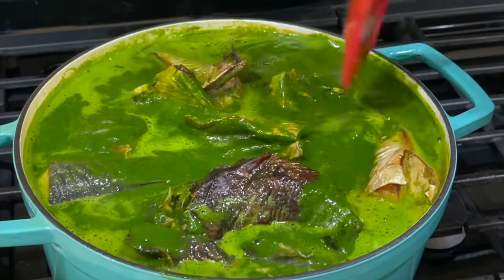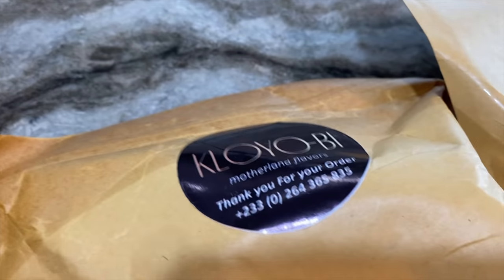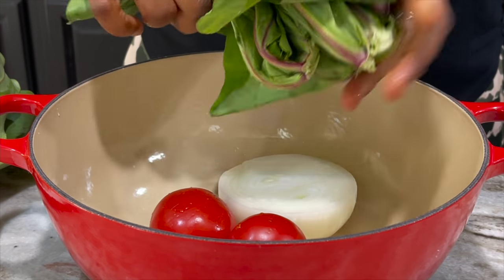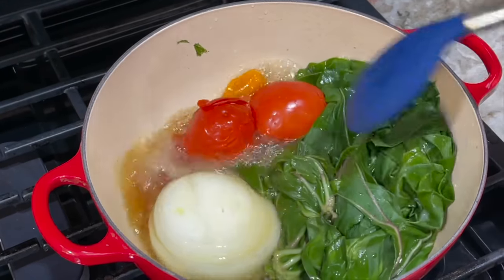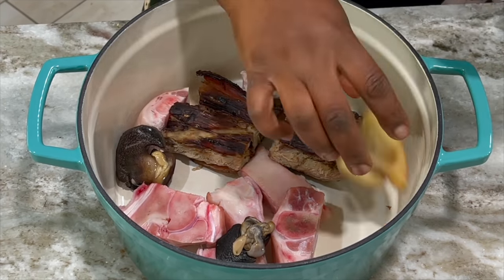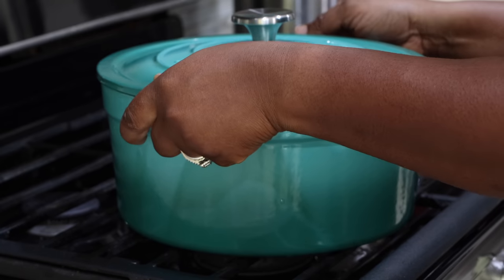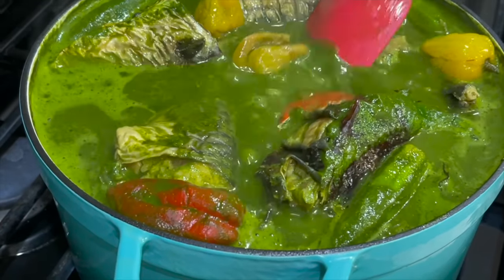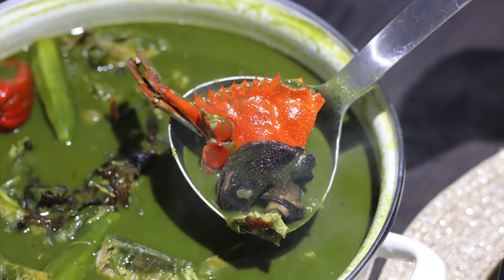Ebunuebunu/ Kontomire Soup (Ghanaian Green Soup) Recipe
So fam, in this video I use all the amazing tips I received on my previous ebunuebunu video to arrive at this beautiful, vibrant green colored and oh so delicious pot of soup.

Ingredients:
2 large tomatoes
4 scotch bonnet peppers
1 large onion
1 teaspoon garlic paste
1 teaspoon ginger paste
About a handful turkey berries
5 pieces smoked herrings,
1/4 lb smoked guinea fowl,
70g salted mutton
1 lb pig feet
4 pieces (2 whole with head off)  baked mackerel
3medium sized snails
2 large blue crabs
2 peices superku salted fish (you may use koobi or kako)
1 lb adwene (smoked fish)
1 bunch cocoyam or taro leaves (substitute with spinach)

Shop items in this video:
Vitamix A3500 Ascent Series Smart Blender
Ninja Mega Kitchen System (BL770) Blender/Food Processor
Le Creuset Curved Round Chef's Oven with Silicone Trivet, 4.5 qt.
Salt box with lid